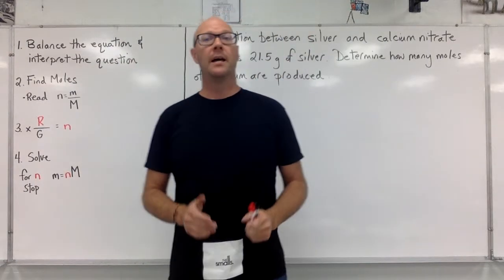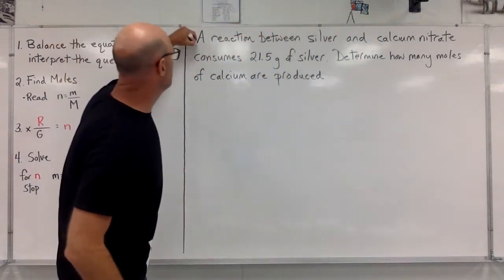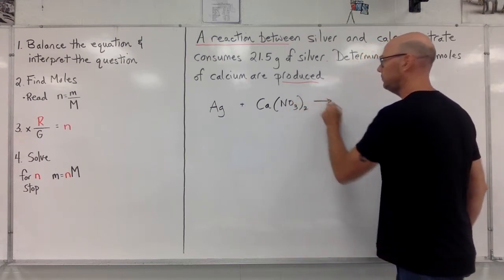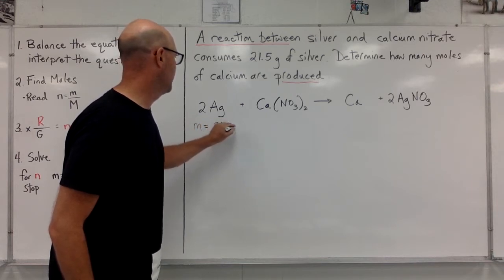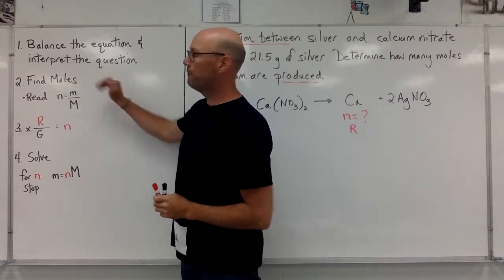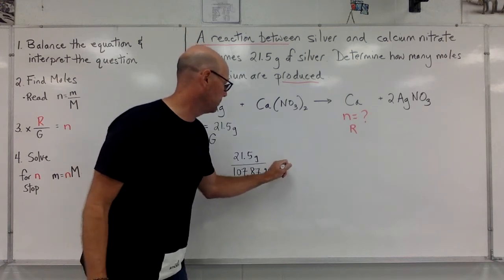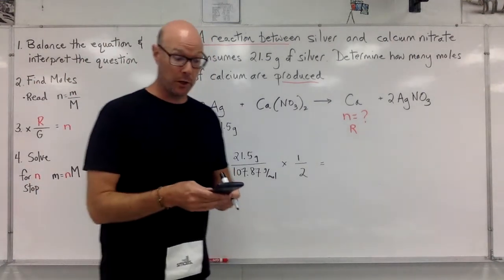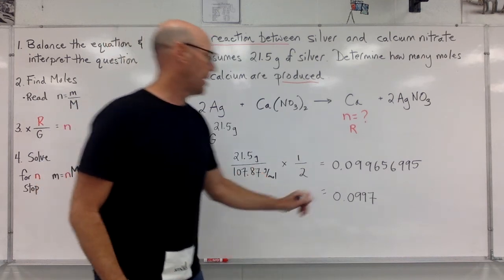Mass to Mole Example II